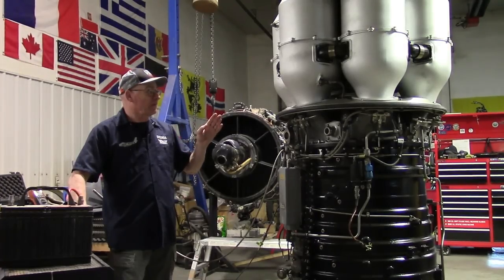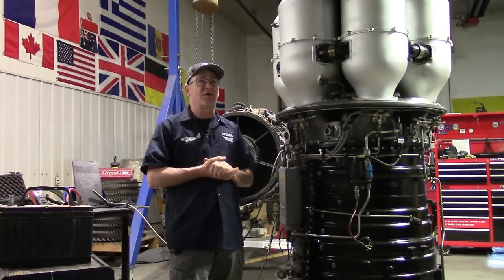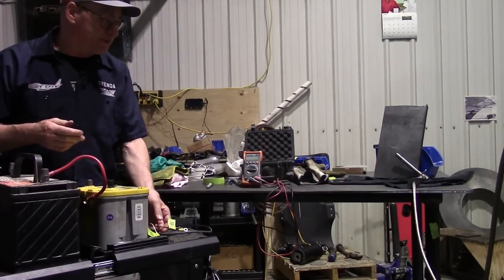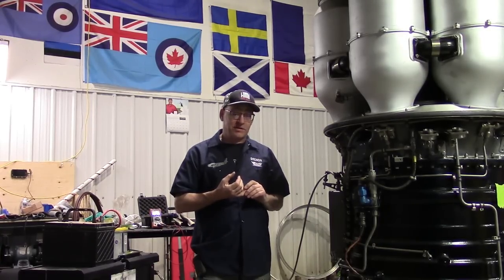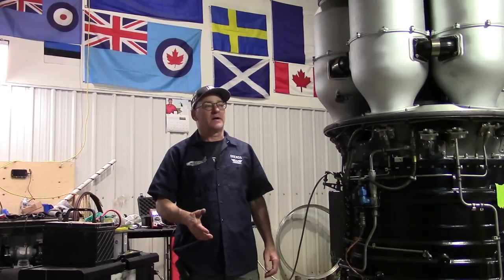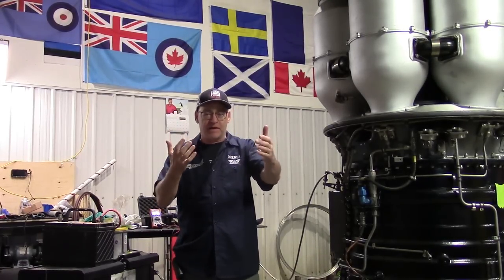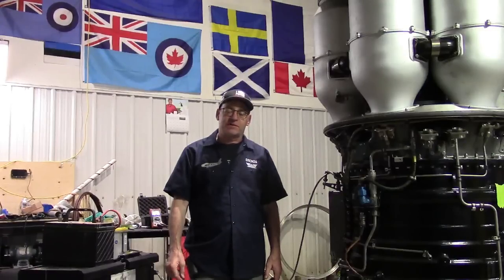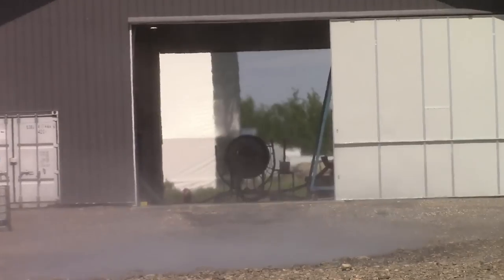Turbojet Ignition Test and Run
We've got two turbojet engines in the shop. Orenda 14s, which power the Sabre Jet (F-86F in USA and Sabre 6 in Canada) to just below Mach 1 in level flight.
One is in for a fuel system overhaul, and the other is being restored from the ground up.
Every component and system is checked, and today it's the ignition system.

The Orenda is also used as an industrial gas generator, where it drives a power turbine to produce about 9 thousand Hp. The test run shown here is of an industrial Orenda, used to make power for an offshore oil platform in another part of the world.
Everything went well. Tourbillon Turbines has a 100% reliability record.  They have never had any failures in service.